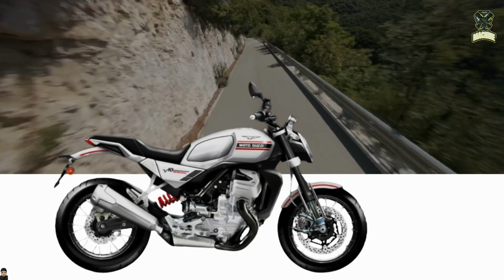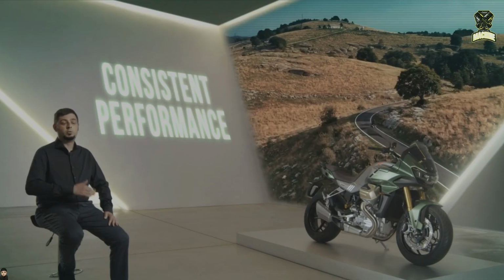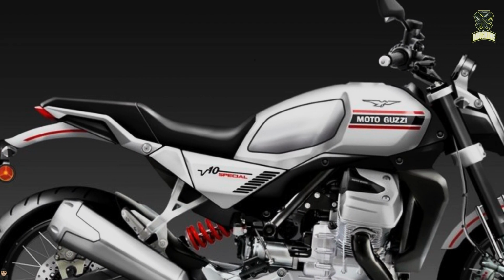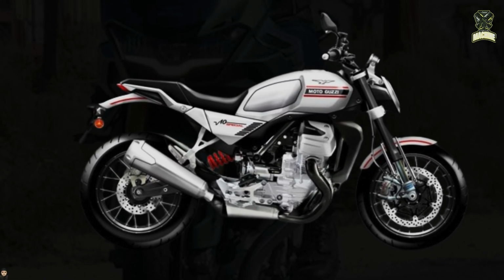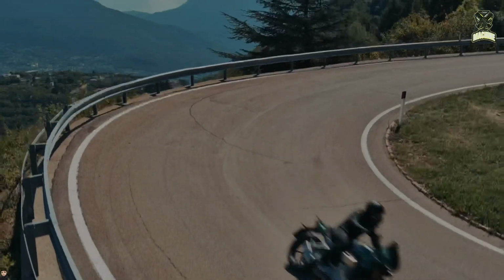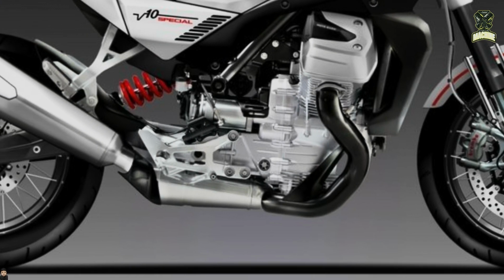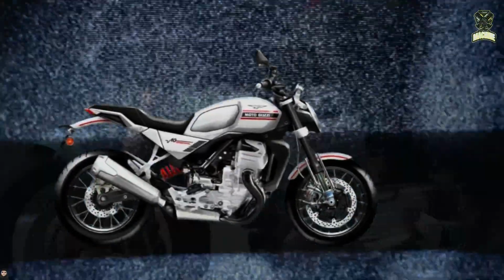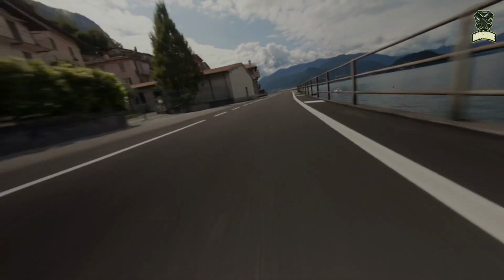MANDELLO NAKED VERSION!! 2025 NEW MOTO GUZZI V10 SPECIAL UNVEILED!!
Oberdan Bezzi, a well-known digital designer, is the source of this claim. He just unveiled his V10 Concept, a roadster version of Mandello's V100. Bezzi began by taking down the front fairing of the sport-tourer. Subsequently, he installed a single circular headlight unit in lieu of the original headlight cluster. The V100's TFT dashboard has been replaced with a new circular speedometer that complements the neo-retro design of the V10 Concept.